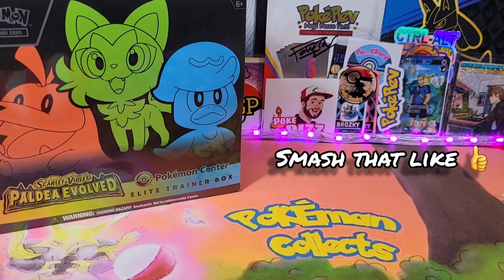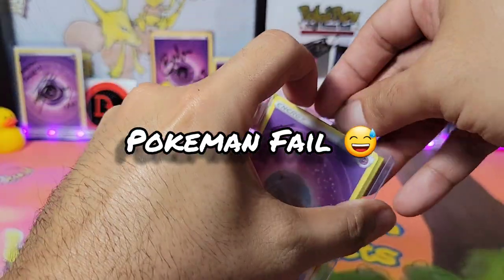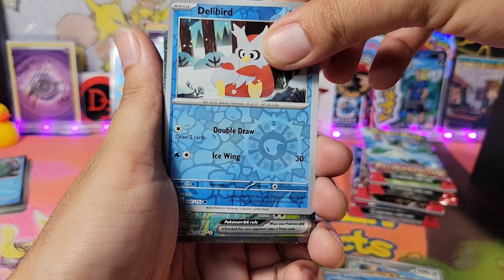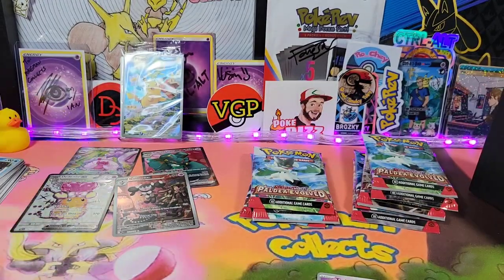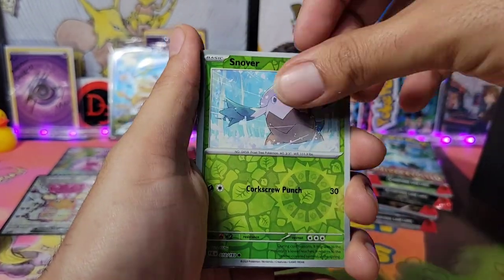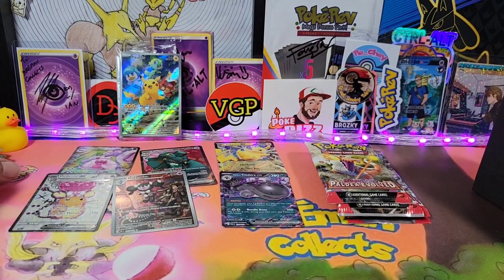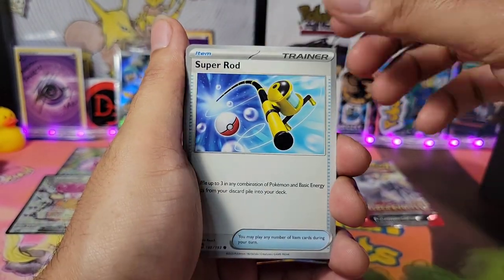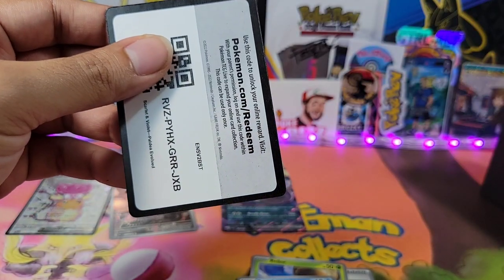Pokemon Center PALDEA ETB, WORTH it? plus GIVEAWAY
We open up a POKEMON CENTER PALDEA ETB. Did we get any worth it pulls?

Keep an eye on a future community post for giveaway card reveal. Must have parents permission to enter and claim prize if under 18.

check out @pokemonfatherandson

music created by me pokeman Collects